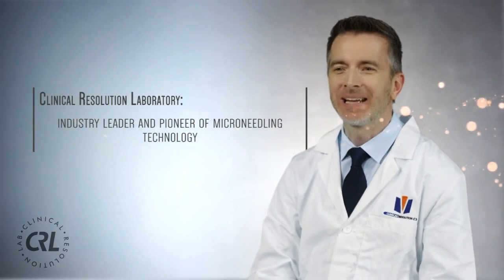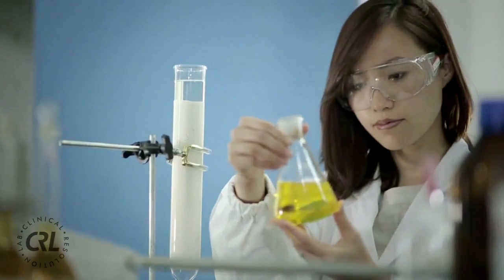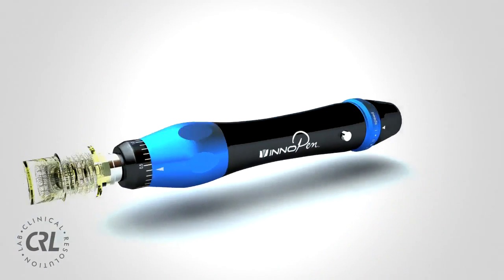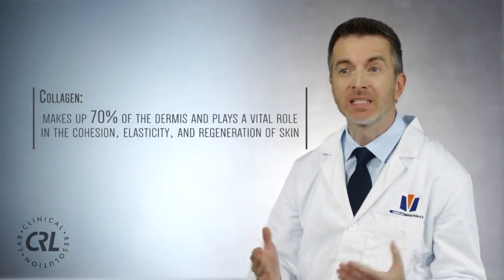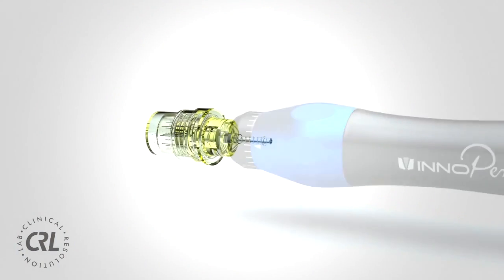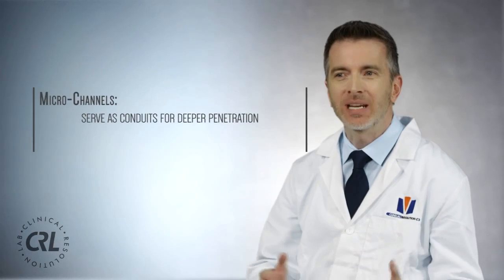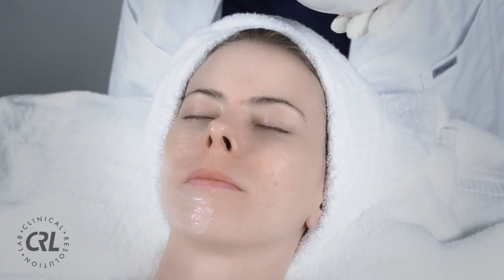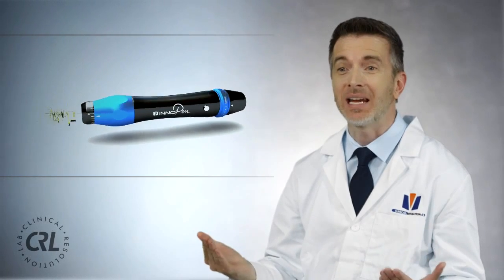InnoPen Microneedle Device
Clinical Resolutions Innovative Automated MicroNeedling Pen with unique sealed tip design